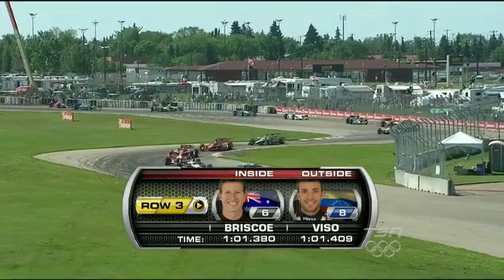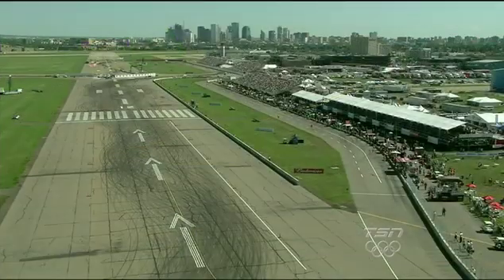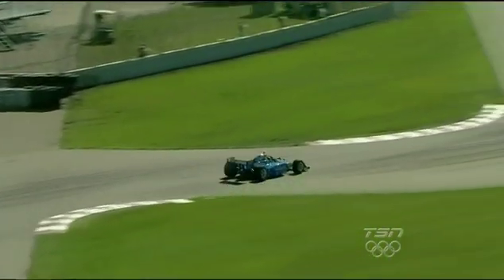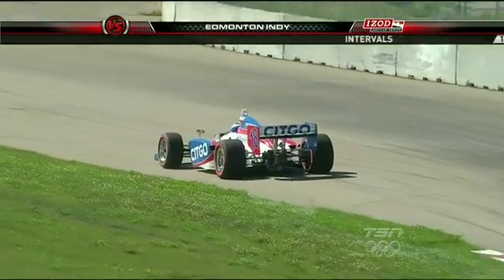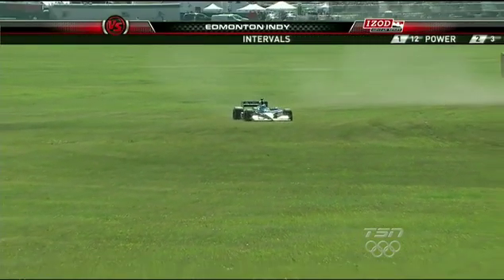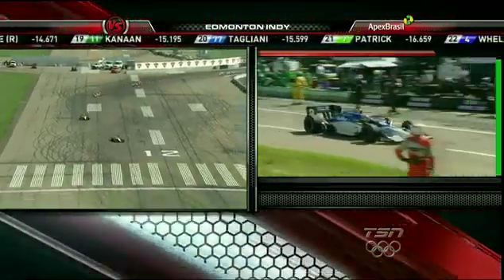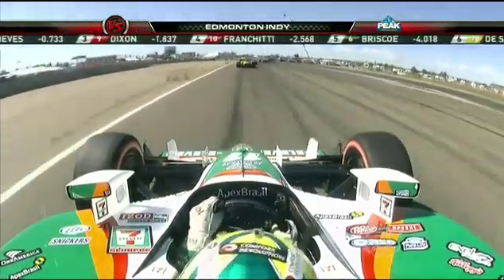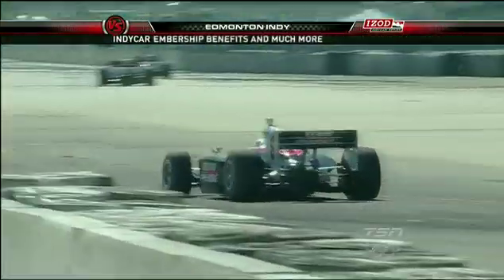IndyCar 2010 Honda Indy Edmonton, AB, City Centre Airport 5 of 14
Sunday, July 25, Edmonton, AB, City Centre Airport
IndyCar 2010  Honda Indy Edmonton
2010 IndyCar® (and Design) are registered trademarks of Brickyard Trademarks
IZOD is a registered trademark of Phillips-Van Heusen Corporation
The Honda Indy Edmonton is a round of the IndyCar Series held at a temporary circuit set up at the Edmonton City Centre Airport near the downtown area of Edmonton, Alberta, Canada.
It was formerly called the Rexall Grand Prix of Edmonton and was a round of the Champ Car World Series.
It was one of three Champ Car races added to the 2008 IndyCar Series following the merger of the two American open wheel racing series.